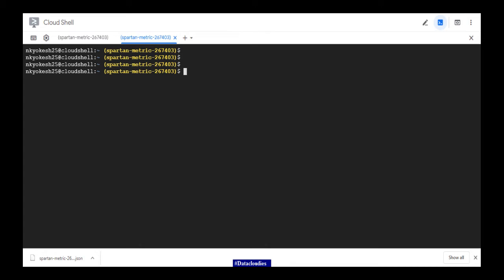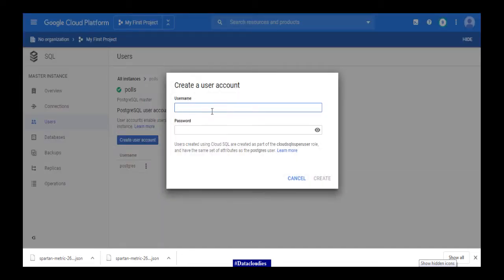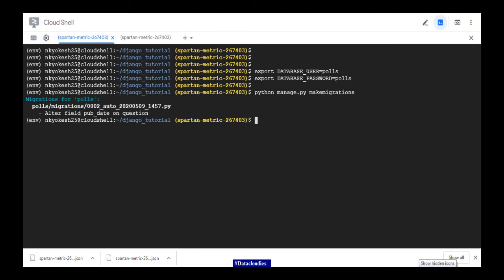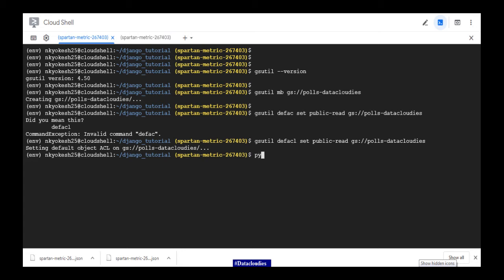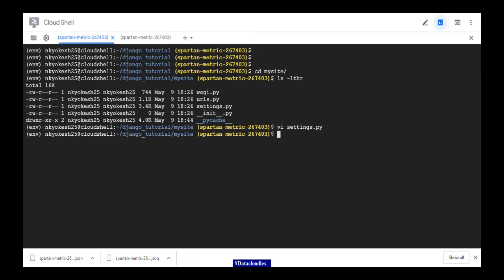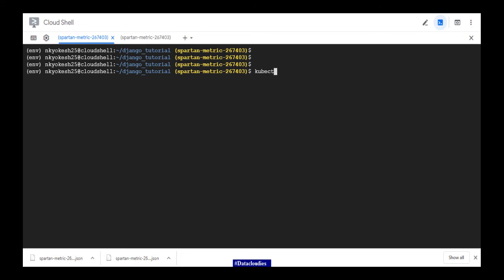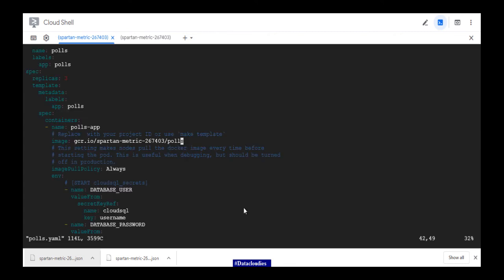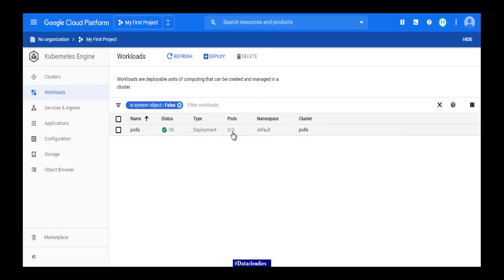How to deploy an Application to Google Kubernetes Engine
Learn how to deploy a Python application to Kubernetes Engine along with the Cloud SQL module.